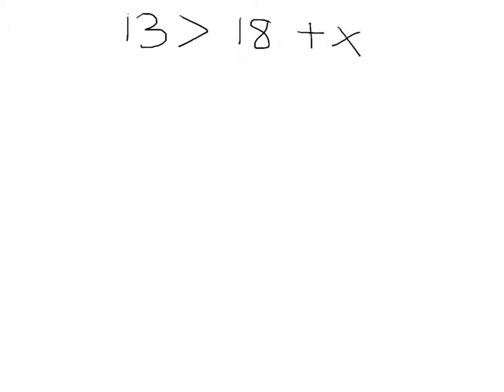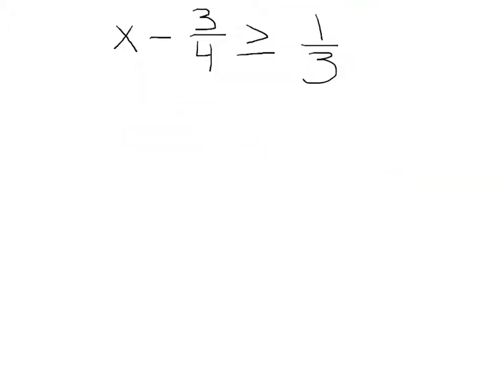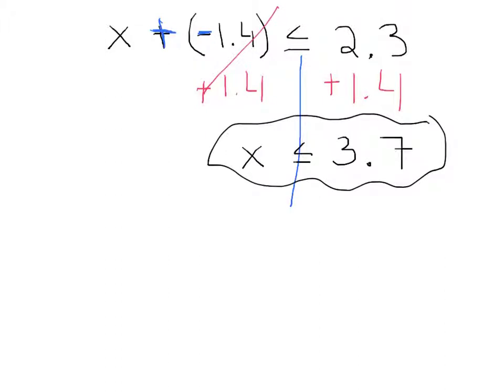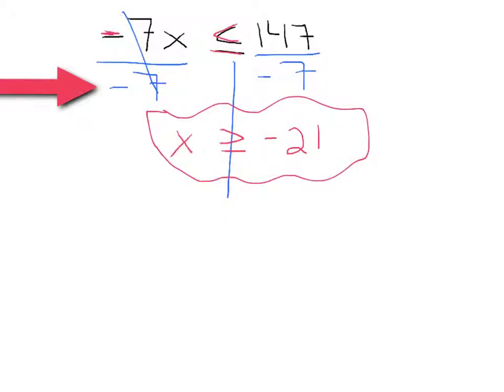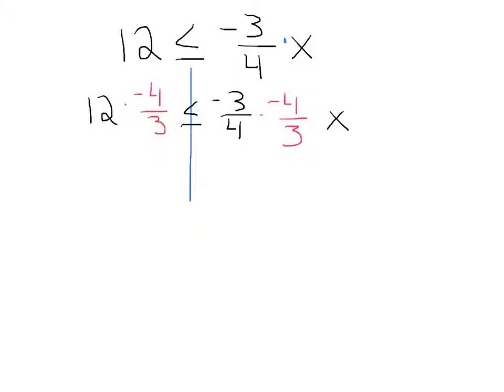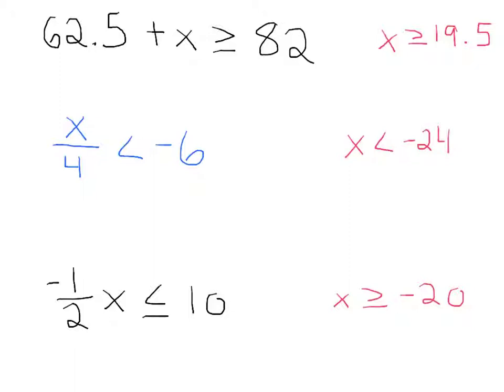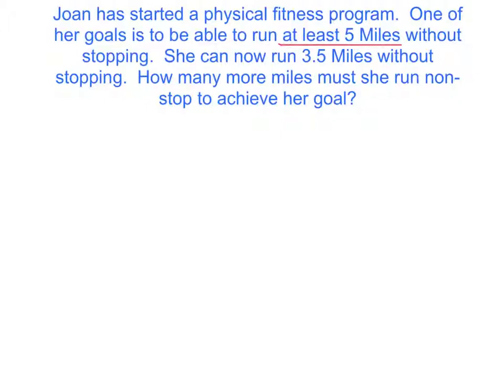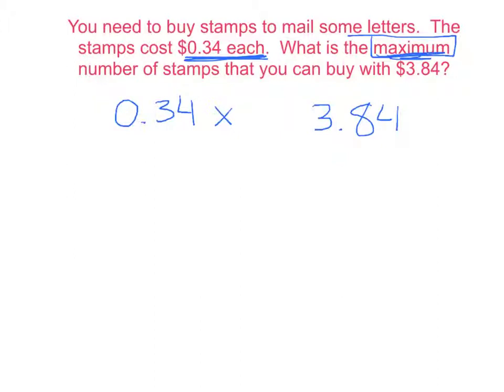One Step Inequalities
Alg 3.1 Inequalities